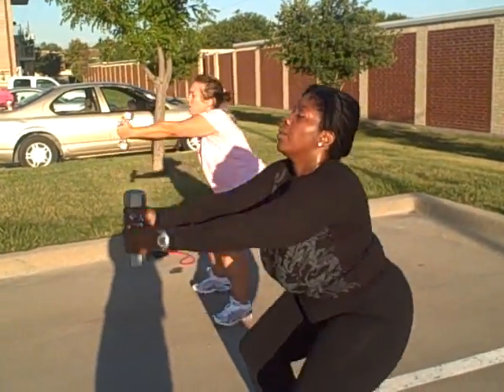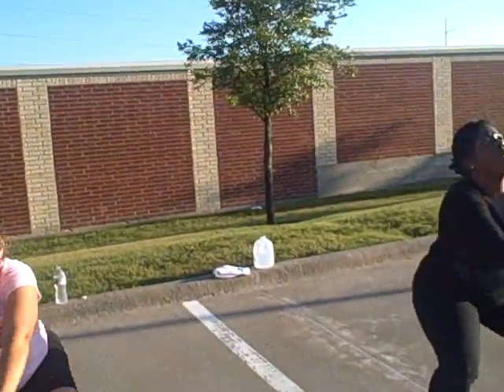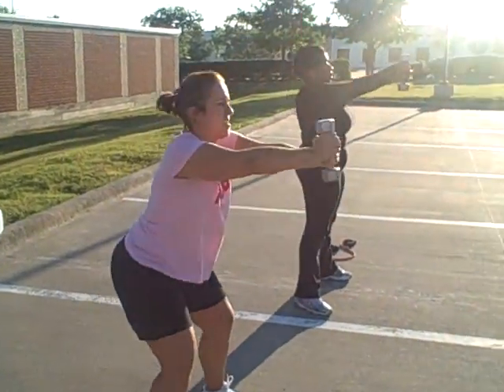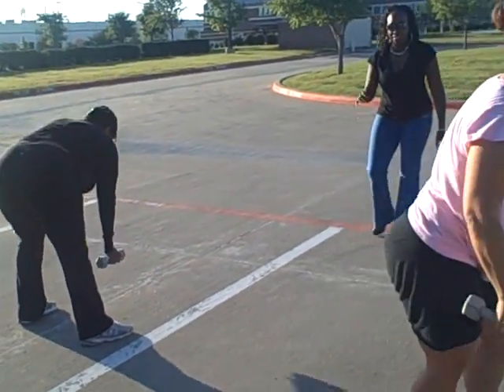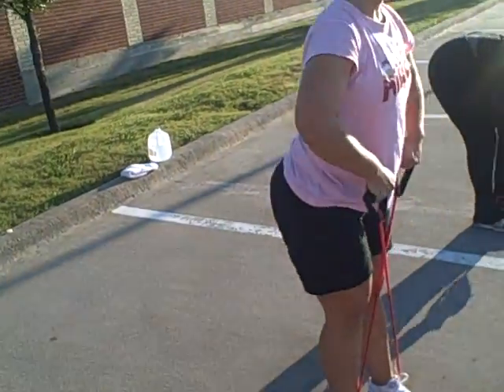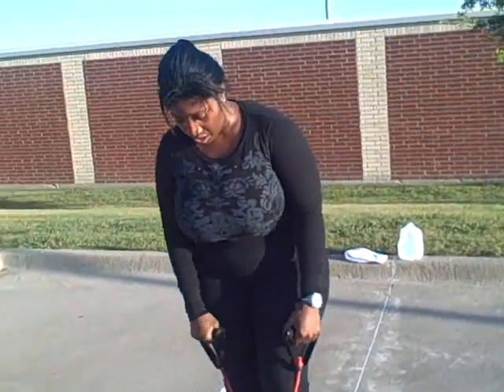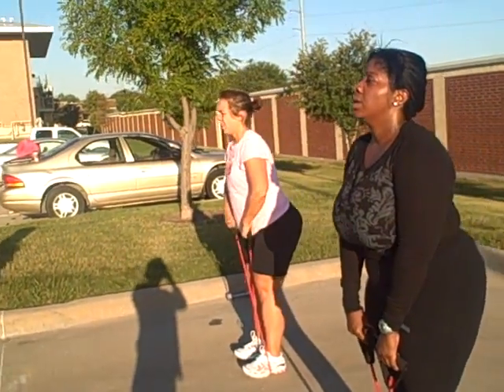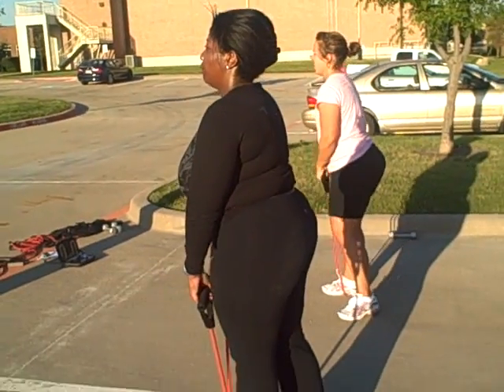CoppellBootCampCharityWorkout.AVI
- Boot Camp Workout Video Clip